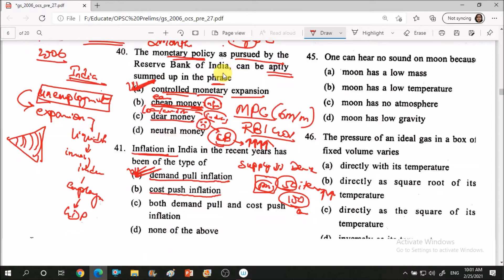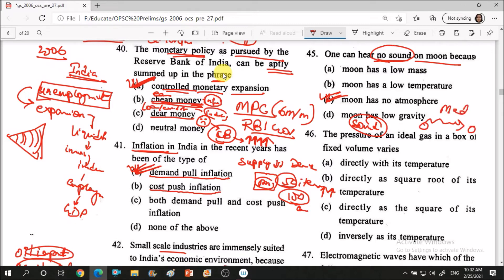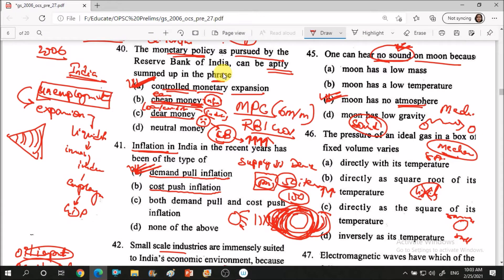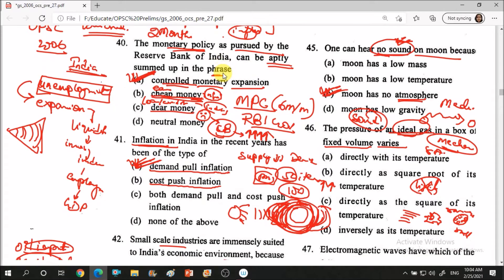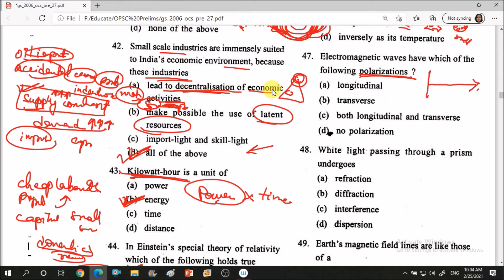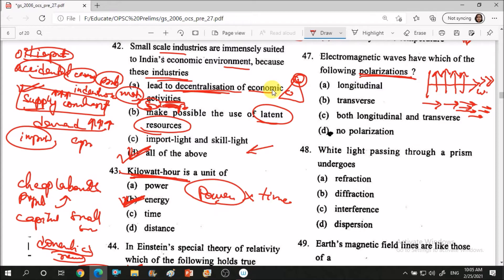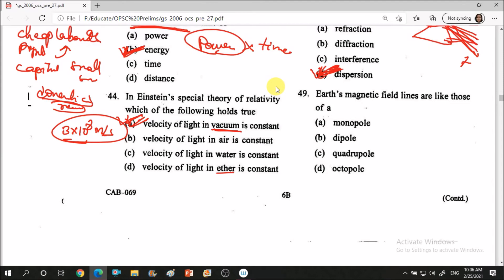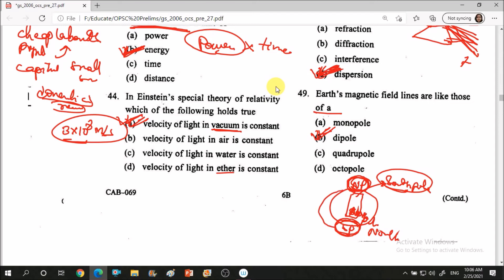OPSC 2006 part 7